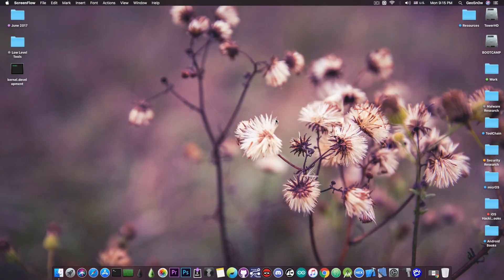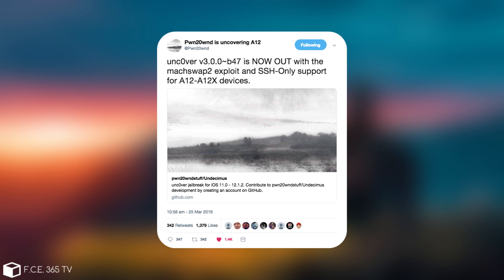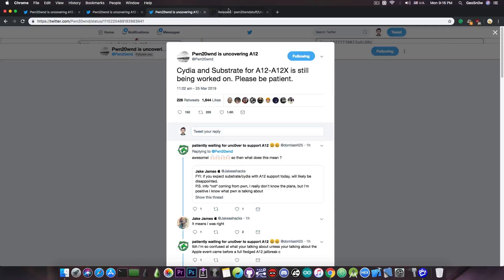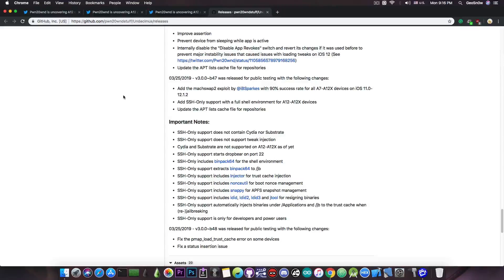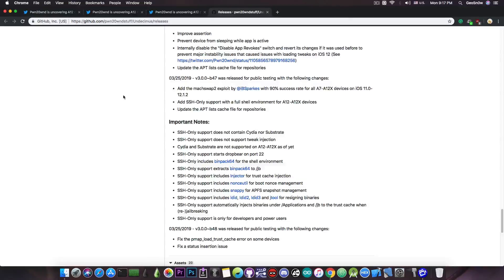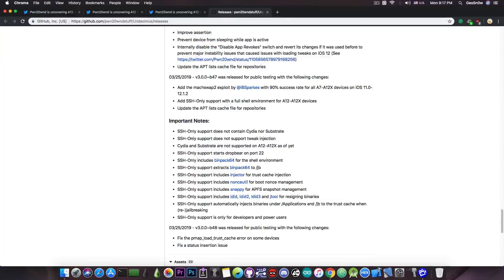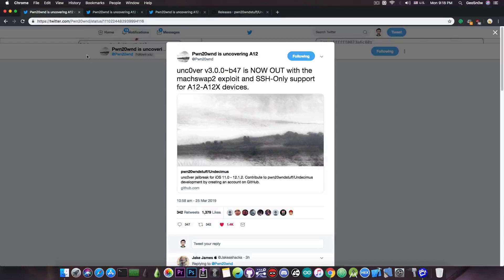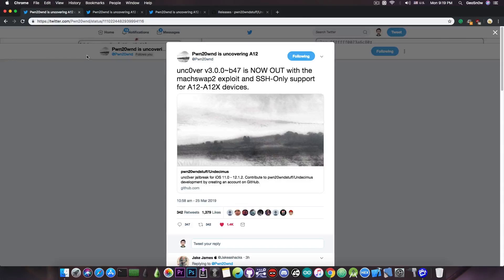iOS 12.1.2 / 12.0 Unc0ver JAILBREAK HUGE RELEASE: BETTER bug AND A12 SUPPORT (SSH)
▶ iMyFone AnyRecover helps you recover deleted photos, videos, documents, etc from Mac/PC hard drive and other storage devices.

In today's video, we're discussing the latest Unc0ver Jailbreak update which brings important changes to the table. See, the latest beta (Beta 48 at the time I am making this video) adds a new very stable bug (machswap2) by IBSparkes. This bug has a 90% success rate and it is the best bug we've had since iOS 9 in my opinion. Also, with this update, partial A12 support is added to Unc0ver so that you can now SSH and have full access to various commands including Jonathan Levin's binpack.

Now, this doesn't mean A12 / A12X full jailbreak. This update does not have Cydia nor the Substrate so no Tweaks. This is more of a developer-oriented release. It has been released during the Apple Special Event a few hours ago, and it's now available as an IPA for the Unc0ver users. If tweaks and themes are what you're into, you'll need to wait a bit more. Pwn20wnd has announced that Cydia and the substrate are still worked on.

Should you update if you are on a pre-A12 device?
Yes. Definitely. The new bug used in this release is much faster, much more stable and better in many ways. It should make Unc0ver quicker and much more stable than it was before.